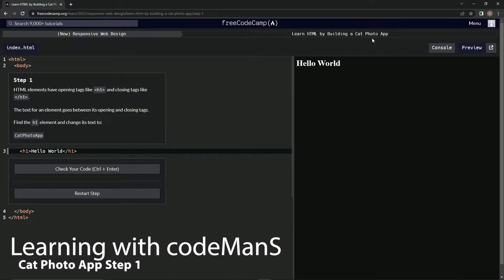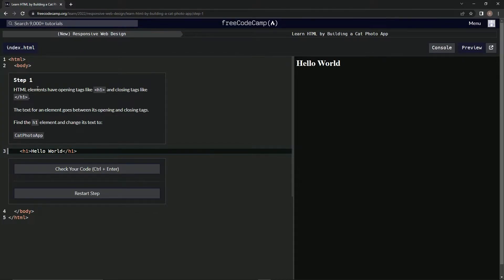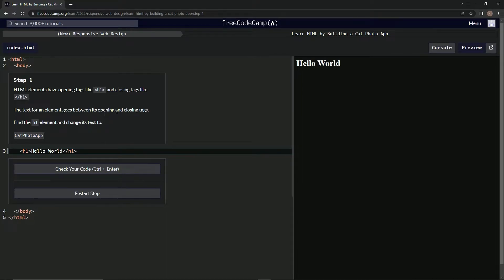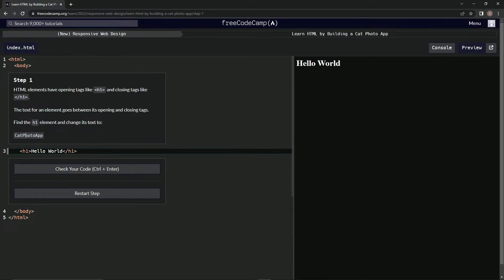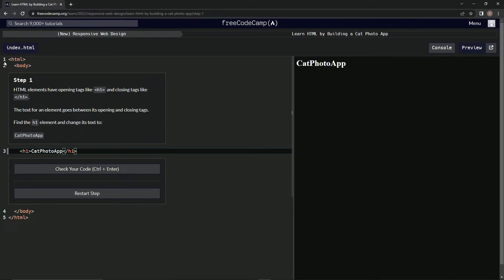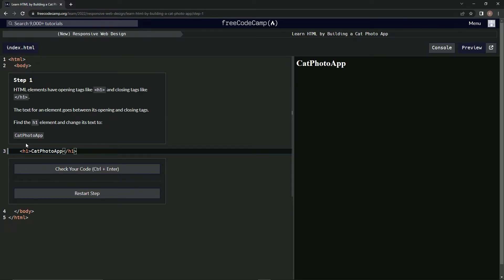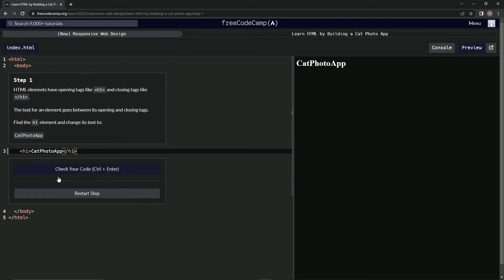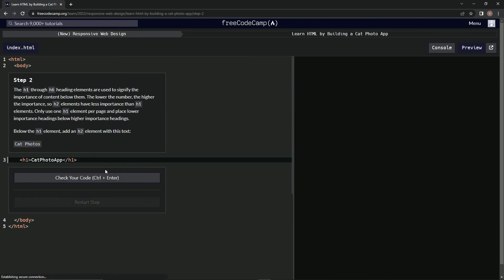Learn HTML by Building a Cat Photo App - Step 1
this one shows us how to use the h1 tag